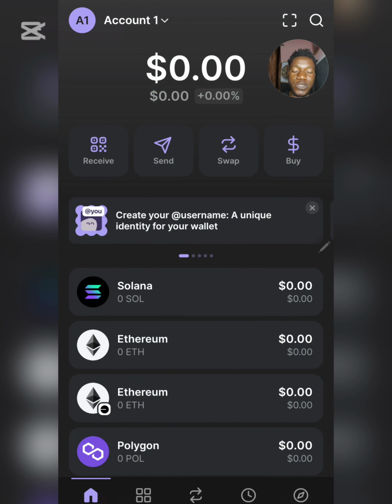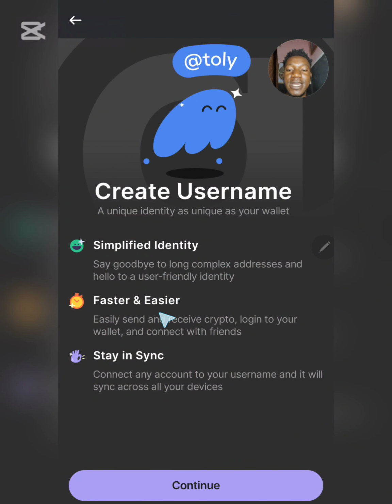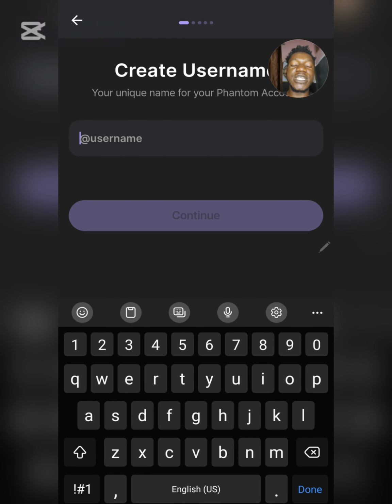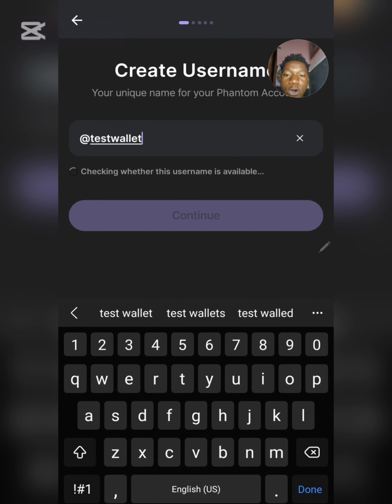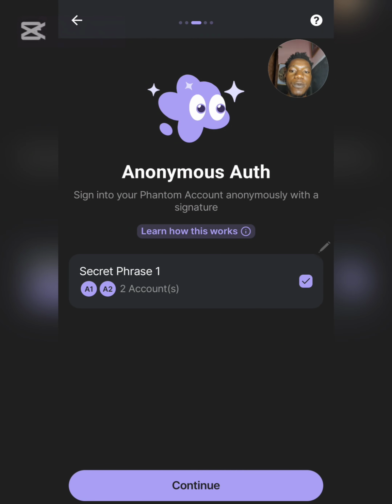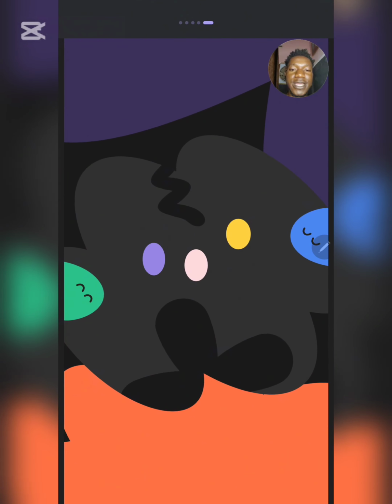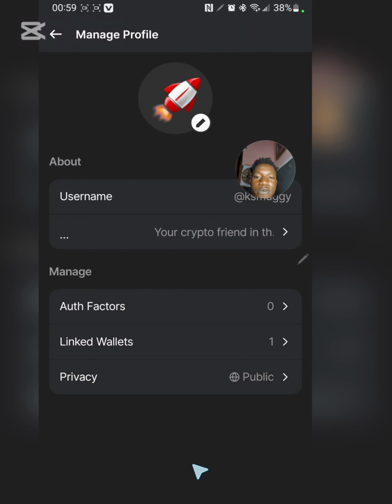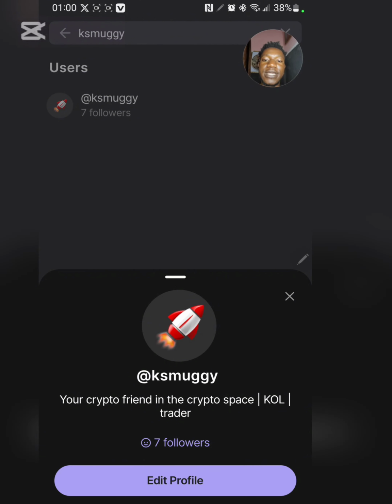How to join the potential $6000 phantom wallet airdrop | New crypto airdrop today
Follow me at @ksmuggy on phantom wallet and I will follow back immediately